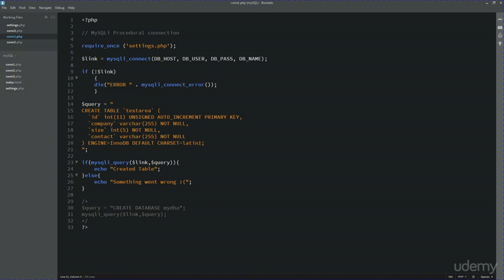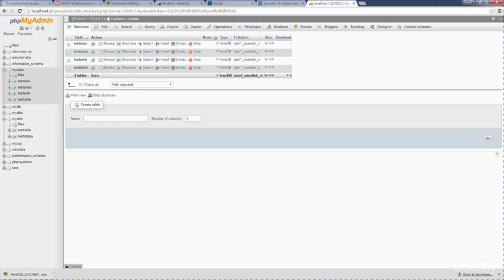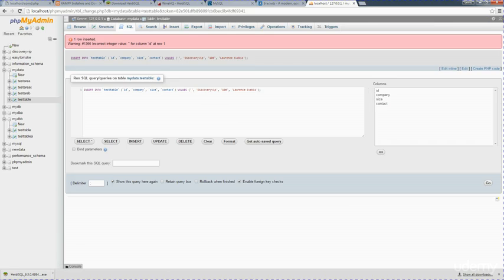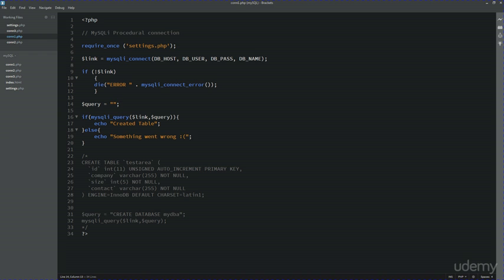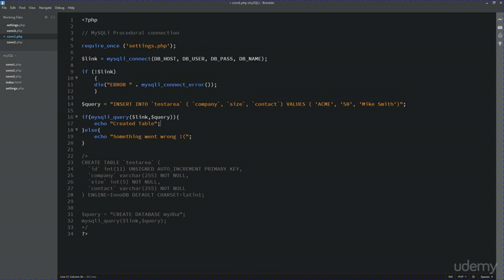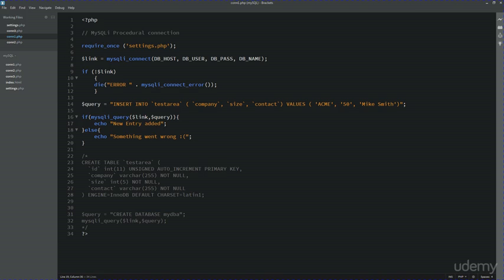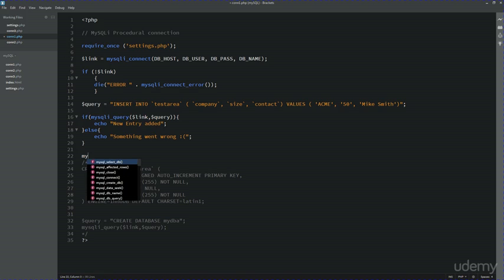013 Insert into database MySQLi